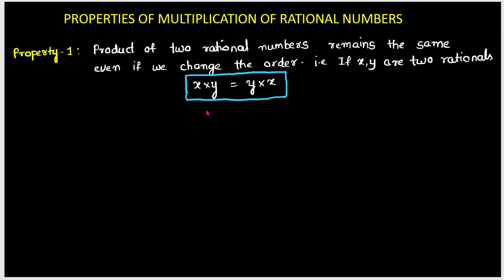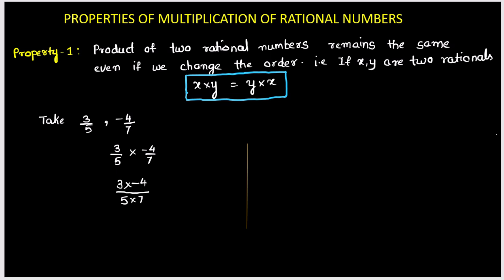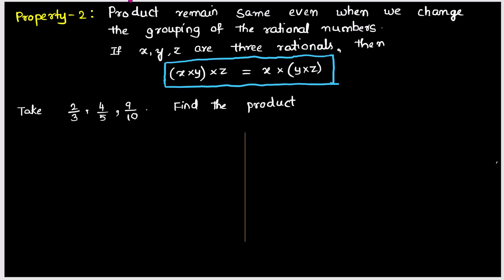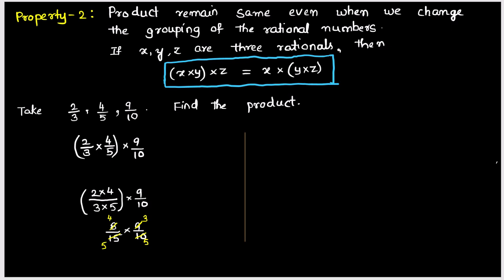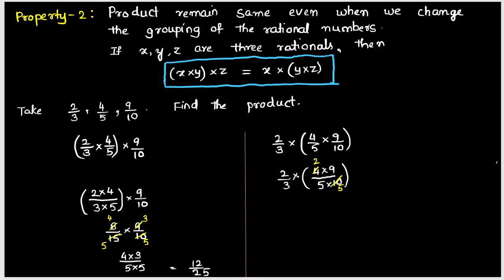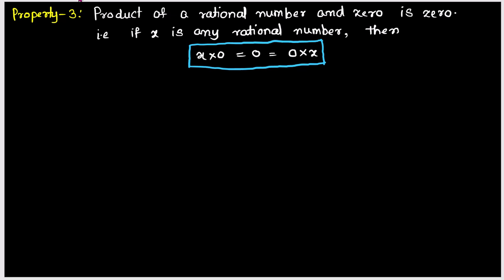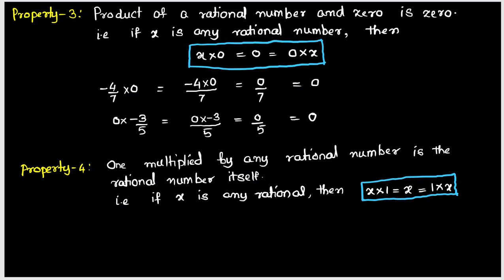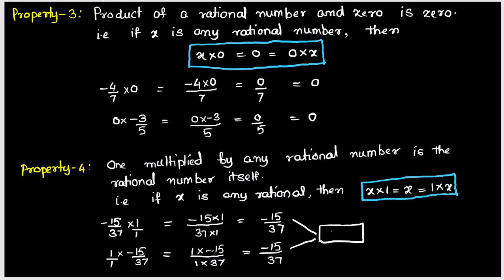PROPERTIES(4) OF MULTIPLICATION OF RATIONAL NUMBERS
COMMUTATIVE, ASSOCIATIVE, ZERO AND IDENTITY PROPERTIES.